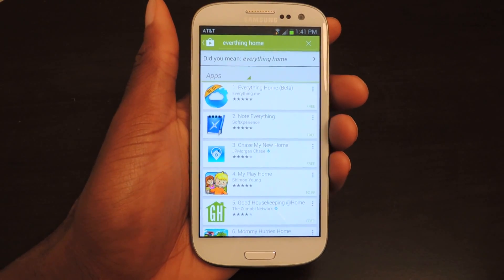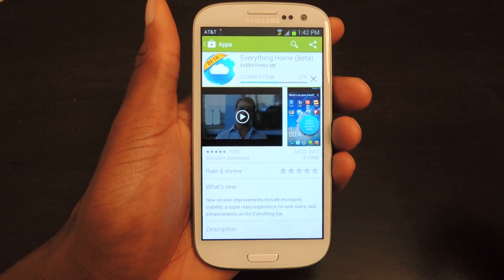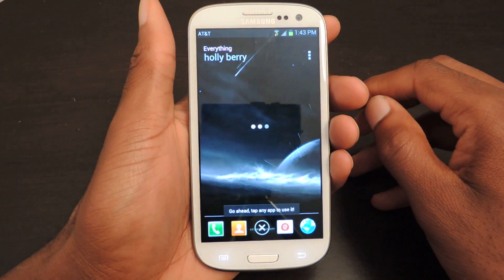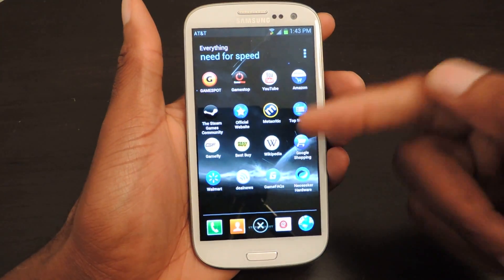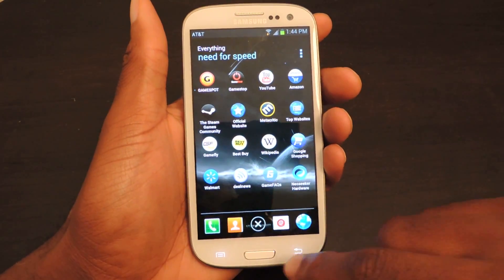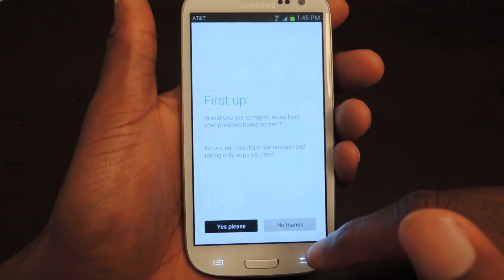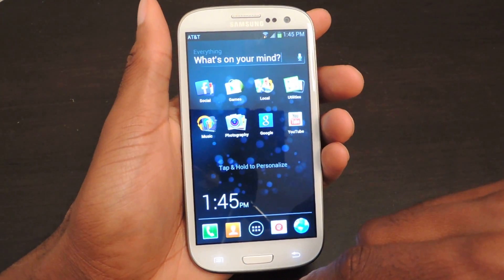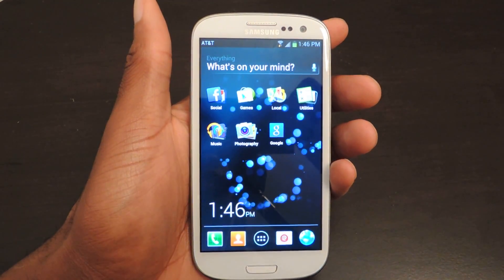Make Your Samsung Galaxy S3 Instantly & Dynamically Adapt to Whatever Mood You're In [How-To]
How to Instantly Customize Your GS3 Launcher

In today's softModder tutorial, I'll be showing you how to make your Samsung Galaxy S3 adapt to your every need. You will need to download Everything Now (Beta) from the Google Play Store (free).

There are a ton of super cool Android Launchers out there, but very few can change my GS3's wallpaper and show me related web apps in an instant. With Everything Now, every search I make automatically transforms my home screen to my current query.

The launcher seeks to be the most dynamic and intuitive launcher on the market. And thanks to its nearly hands-free installation and setup, there is no excuse not to try it out.  It also creates and organizes your existing icons into smart folders like, social, games, and utilities.